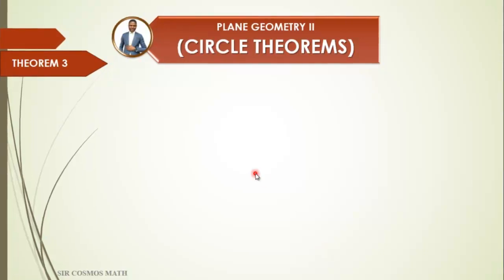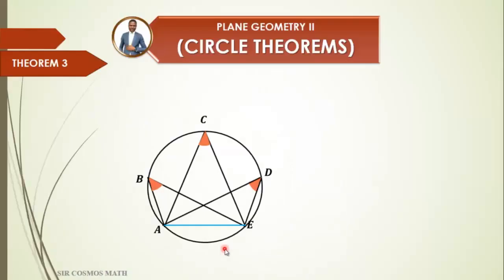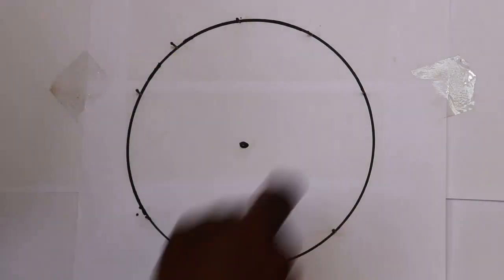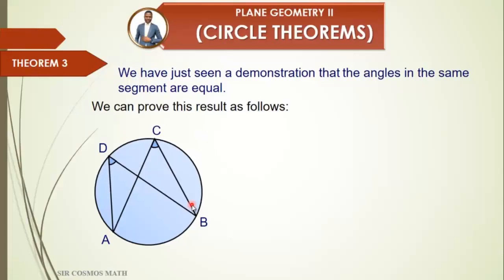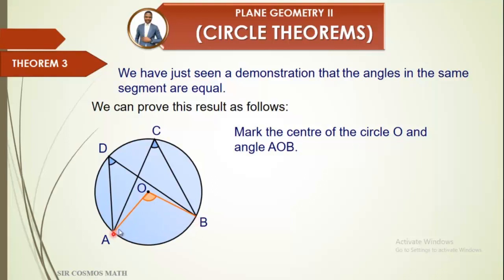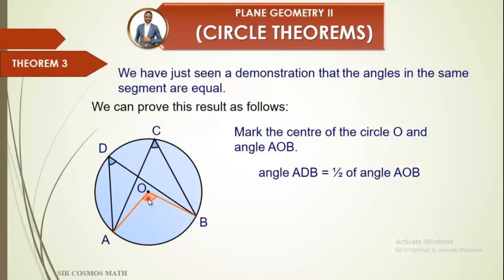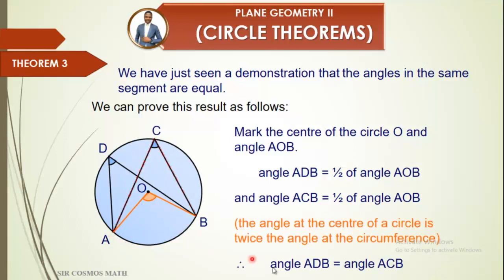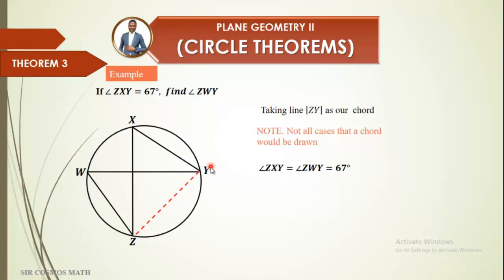Circle theorems (angles a chord makes at the circumference) explained by Sir Cosmos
The angles a chord makes at the circumference are the same